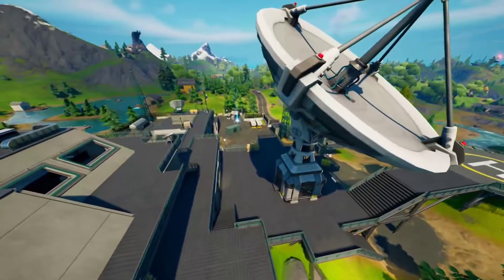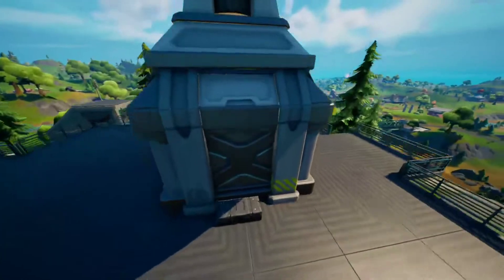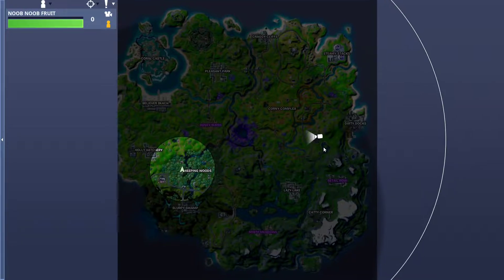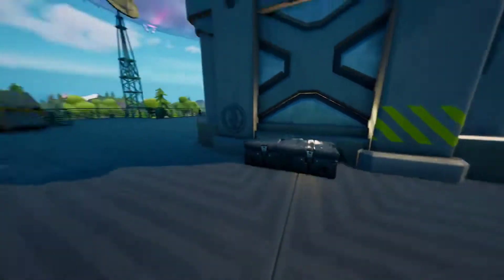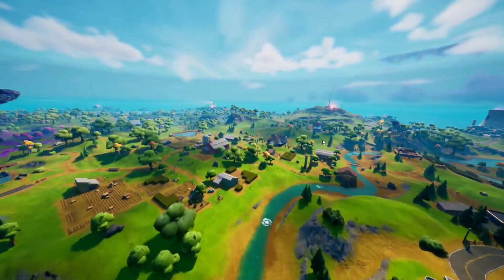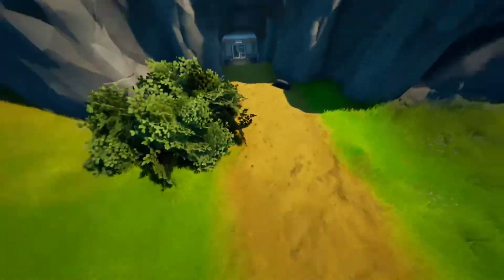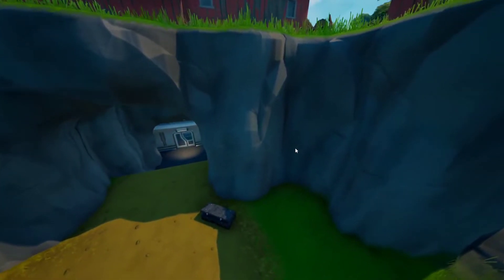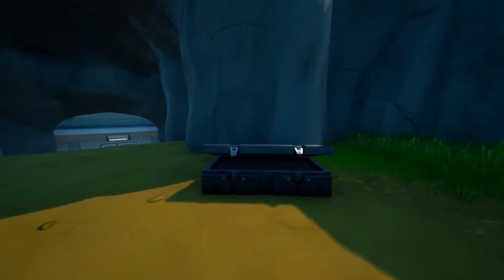How to Carry An Alien Sample From a Satellite Station's Dish to an Entrance of Corny Complex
In this video i'm going to show you How to Carry An Alien Sample From a Satellite Station's Dish to an Entrance of Corny Complex